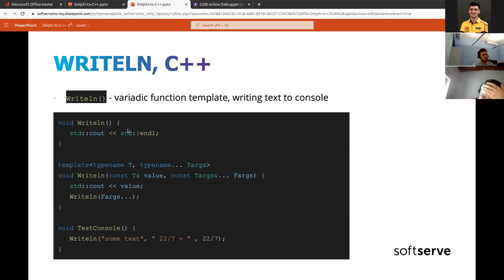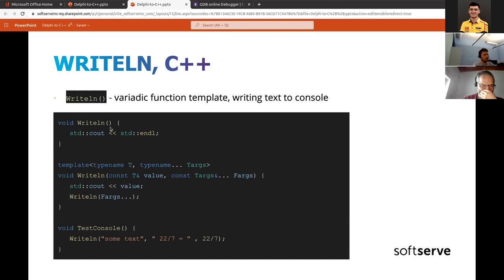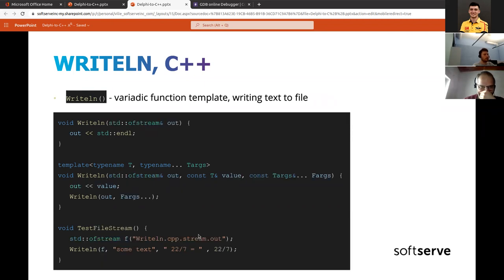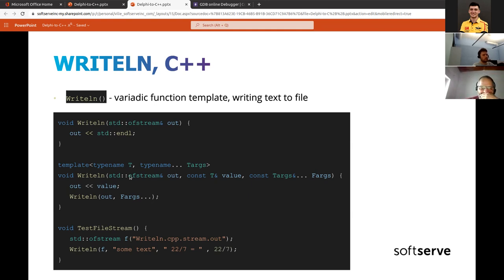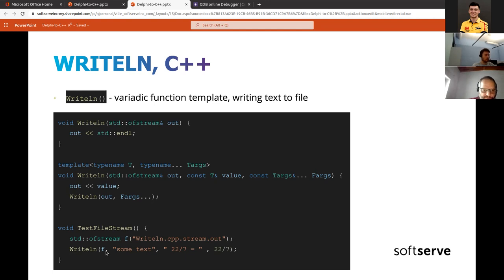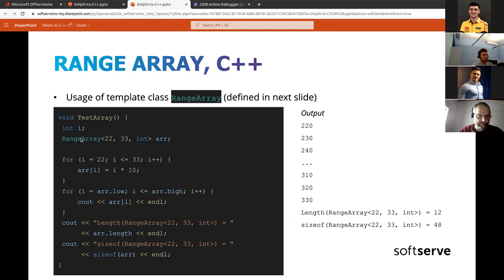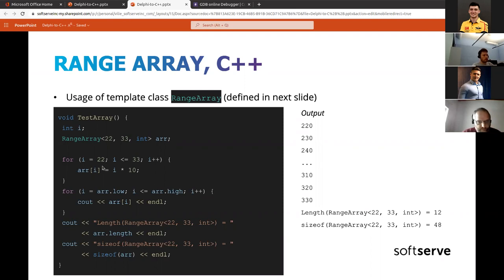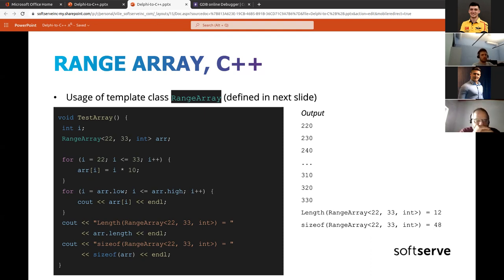Translating Delphi (v.7) code constructs to modern C++ by Vladislav Iliev & Petar Popov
We discuss translating some of the interesting code constructs of Delphi (v.7) to modern C++